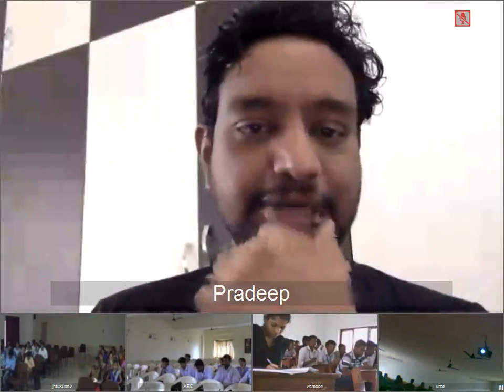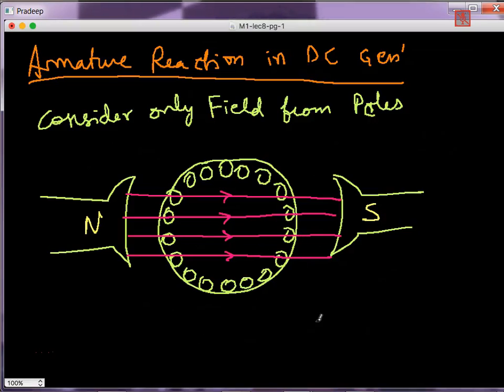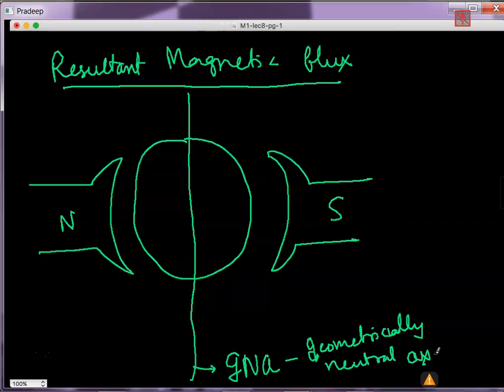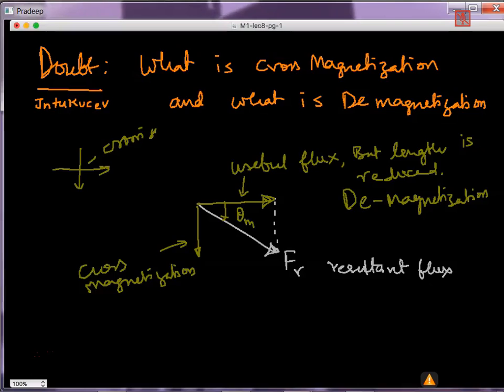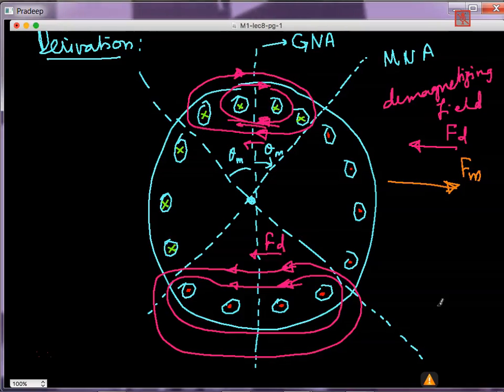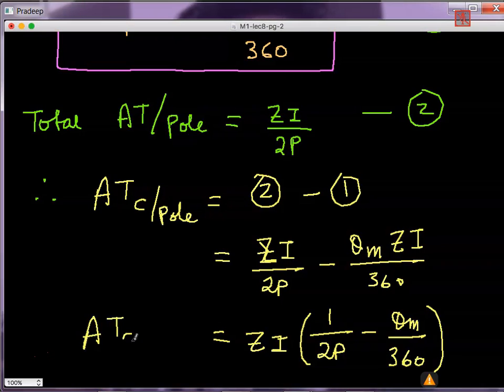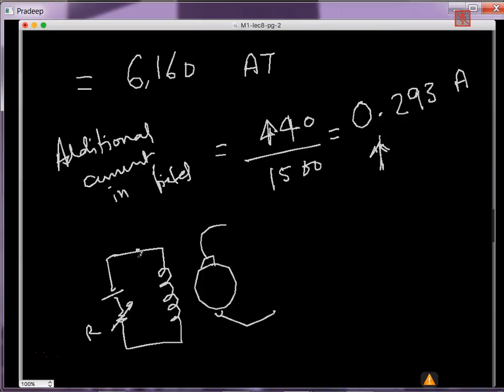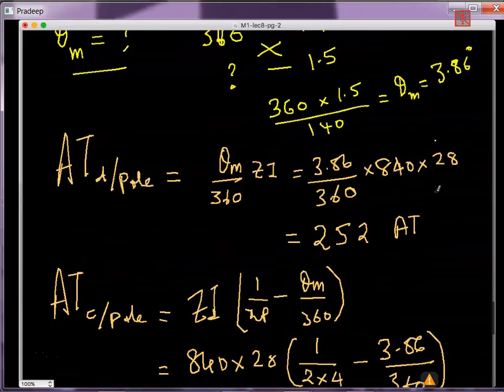JNTUK MOOCs EM I 18 07 2017